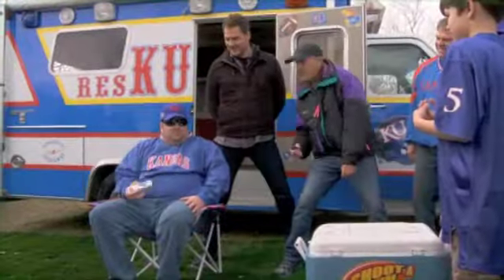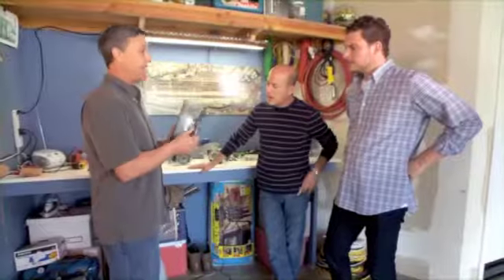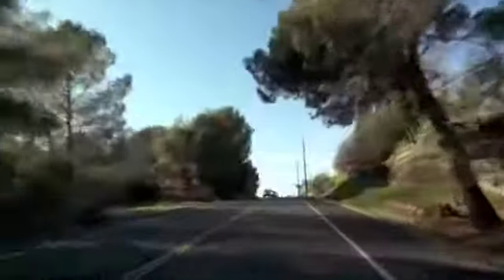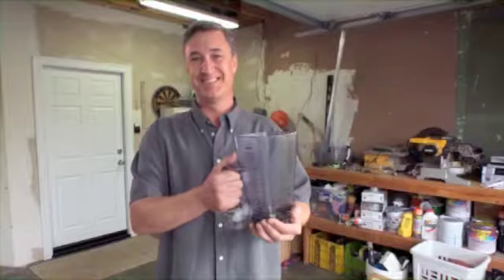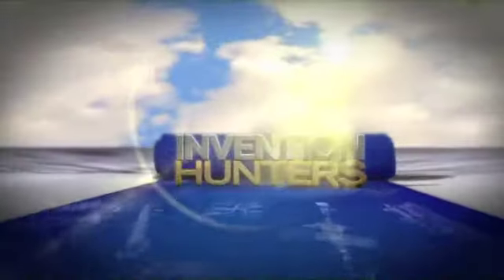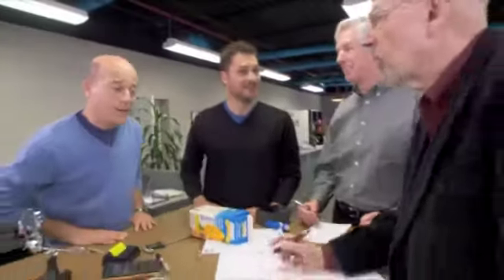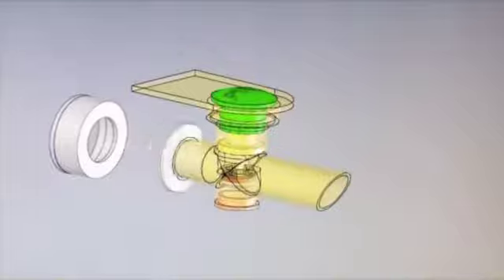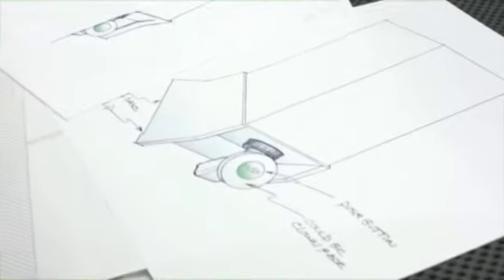Sigma Design Company featured on "Invention Hunters"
Sigma Design Company, in collaboration with Gordon Perry Design, was recruited to design and create an improved prototype for "Pure Sure," a valve for carton beverages which allows children to pour a drink themselves without making a mess.

Inventor scouts Patrick Raymond and Steve Greenberg visited Sigma's new innovation center in Middlesex, NJ and the visit was featured in the episode entitled "Shakin' It Up."